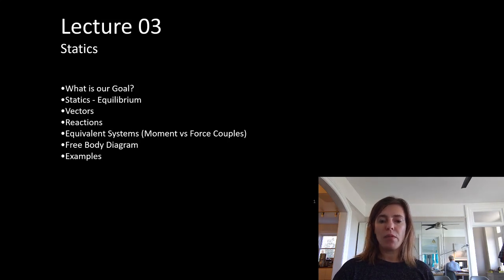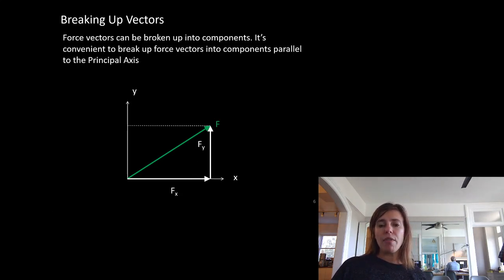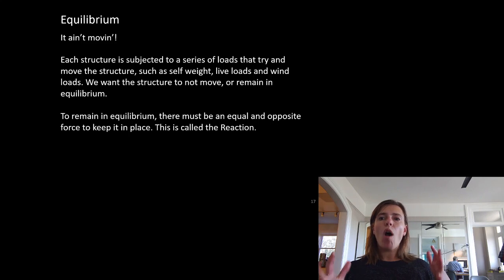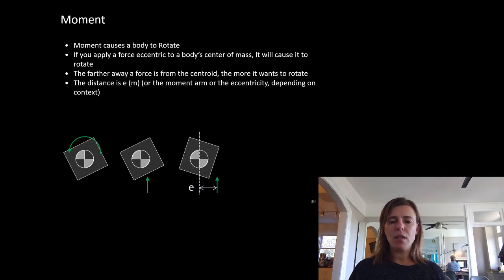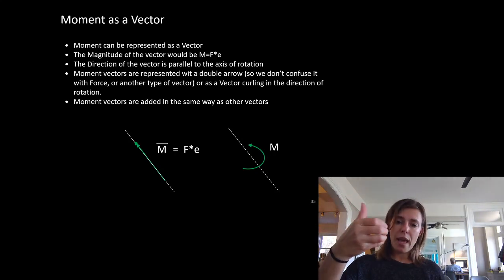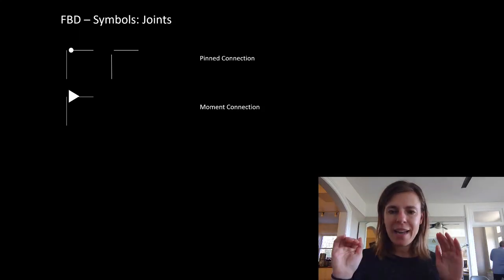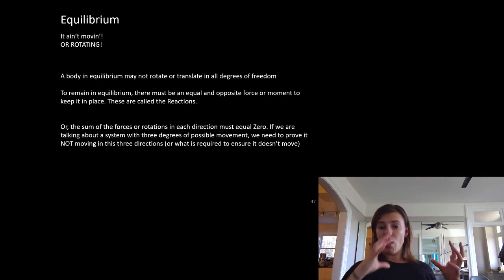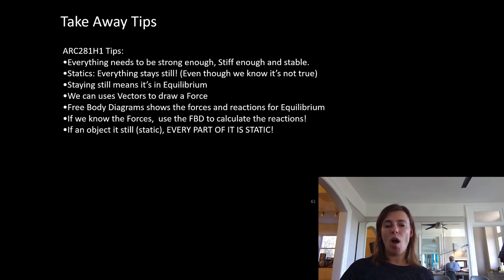ARC281 2020 Lecture 03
ARC281 2020 Lecture 03 - Statics